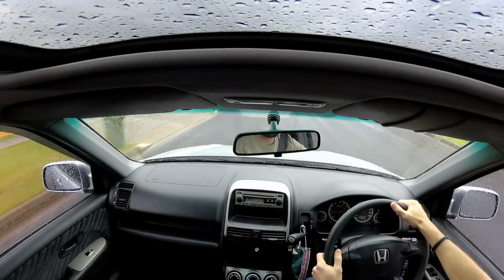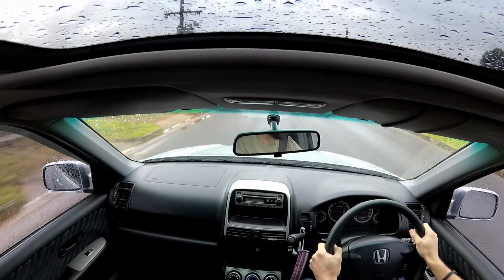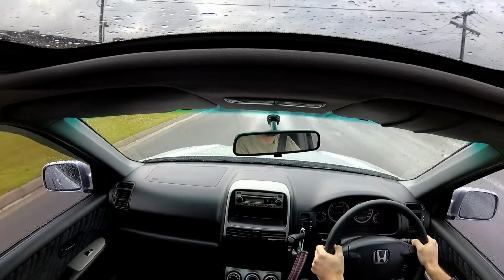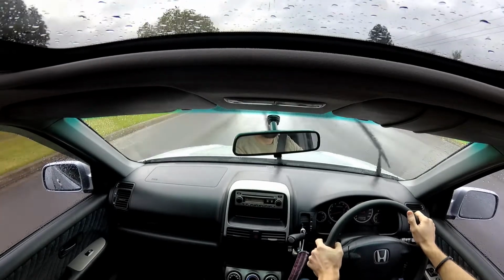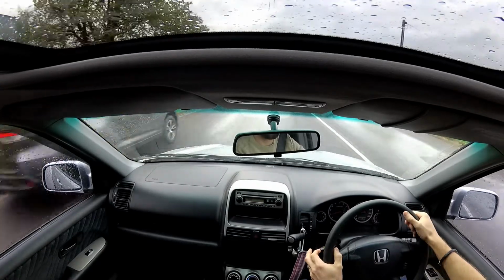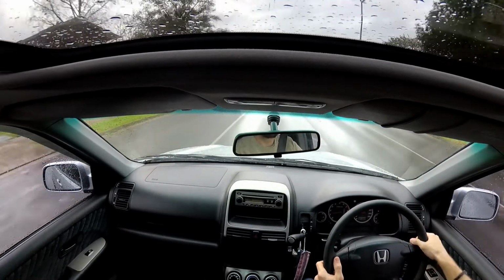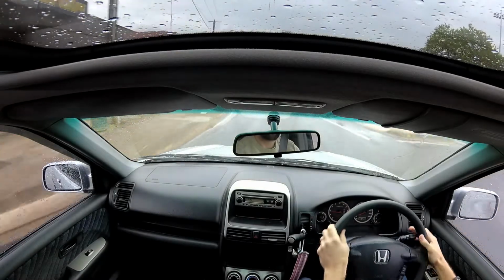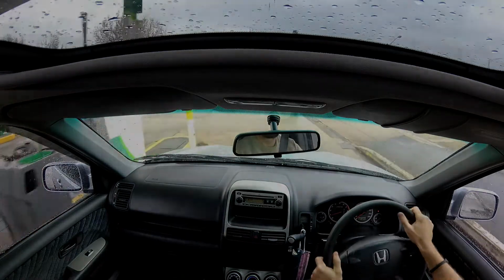My Dislike (nit picks) of my 2002 Honda CRV RD4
This is just a Short video on my Dislikes but mainly nit picks of my 2002 Honda CRV Sports